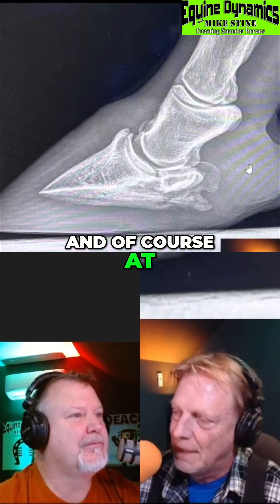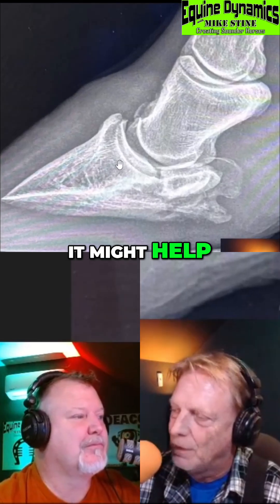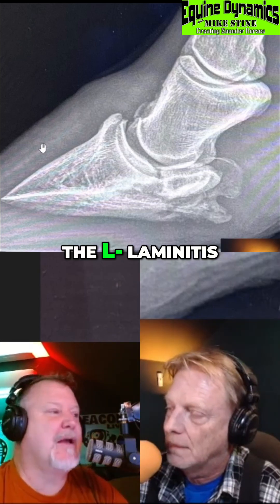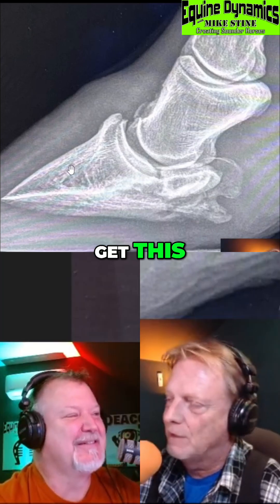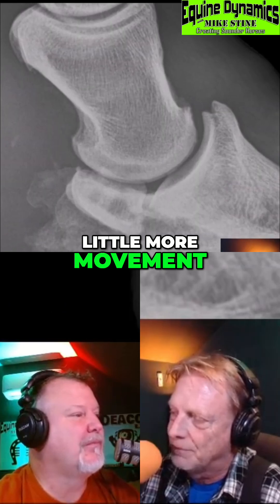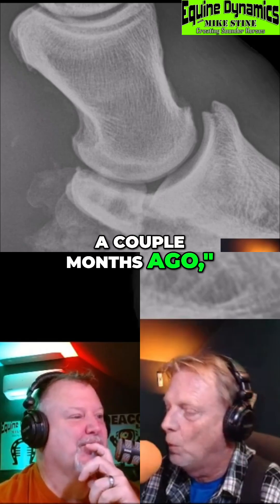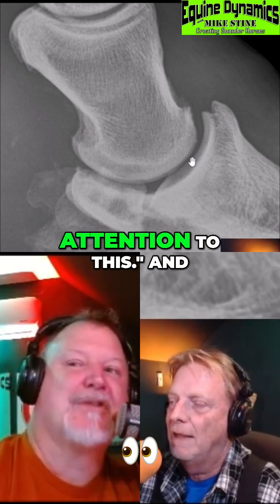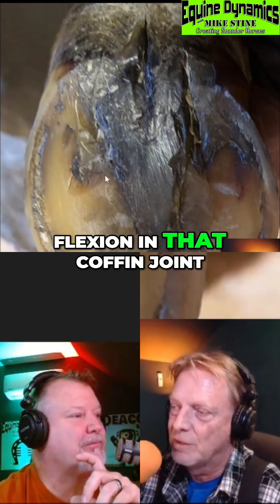Horse Laminitis X-Ray: Is Your Horse In Trouble?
An x-ray shows a horse's hoof, sparking discussion about joint flexion and potential laminitis. Is it a worst-case scenario? Understanding equine dynamics for a happier horse.